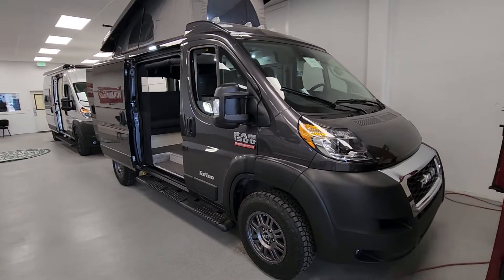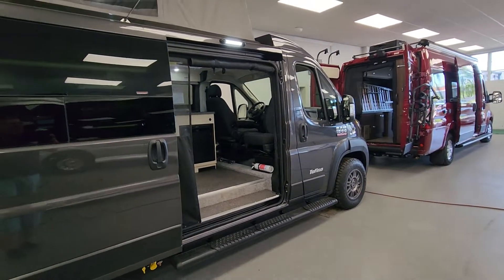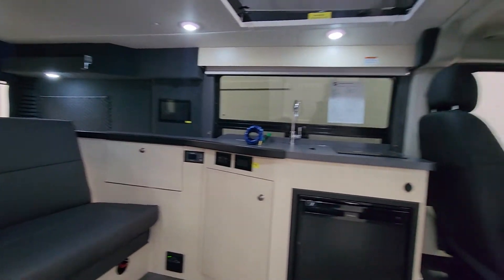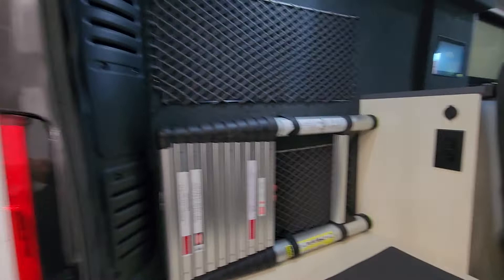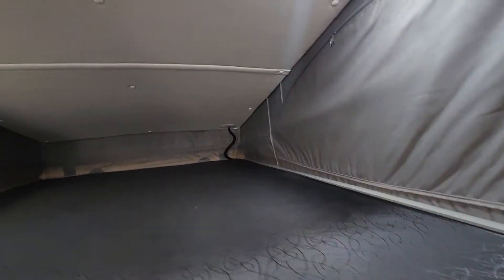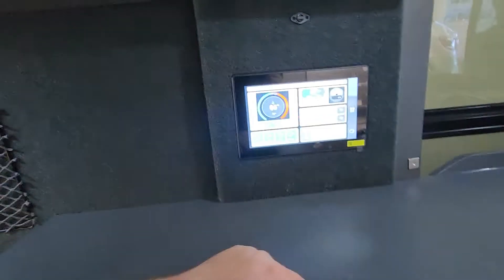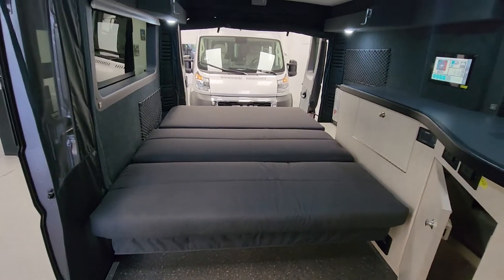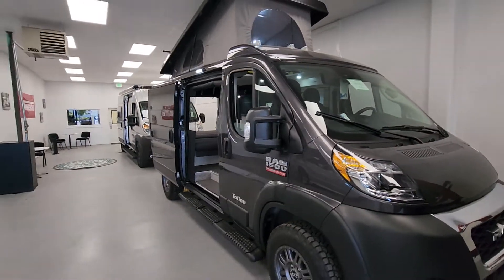New 2022 Pleasure-way Tofino Stock Number 19707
John wilsie